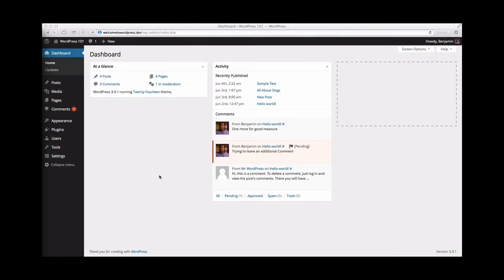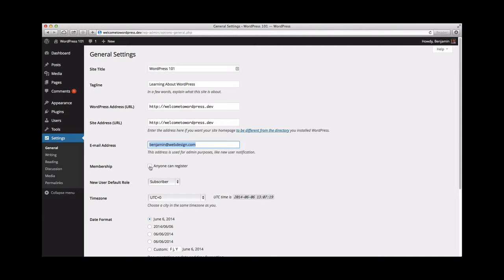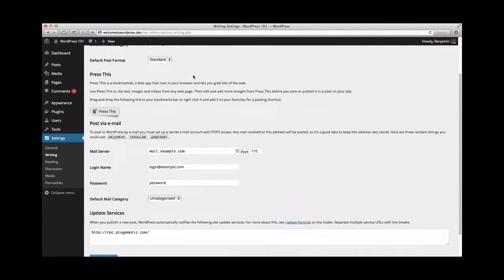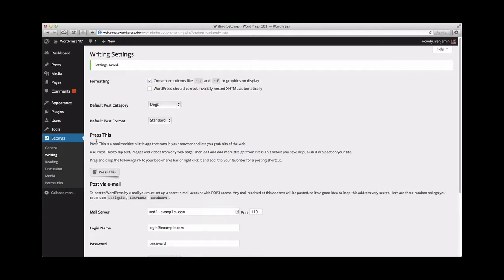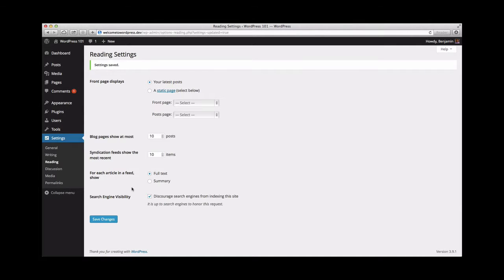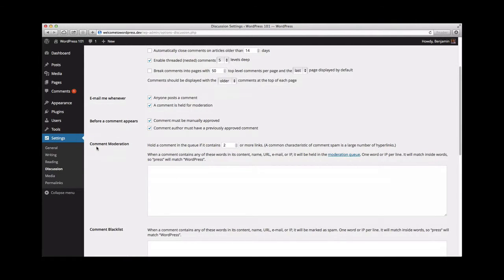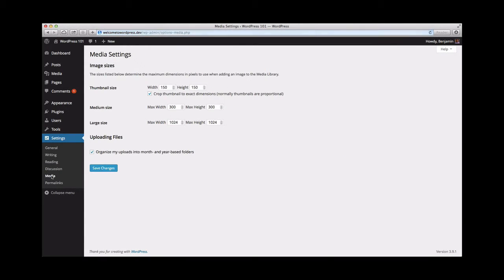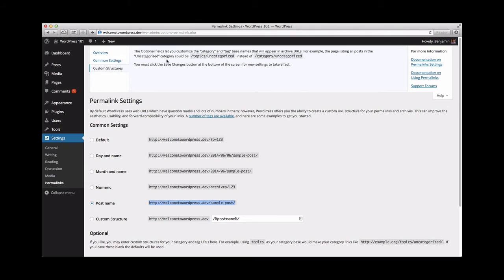Exploring WordPress Settings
A gentle walk-through of the Settings options in the WordPress Dashboard.